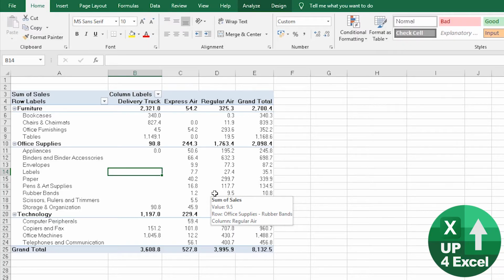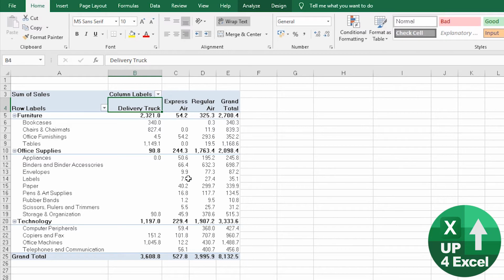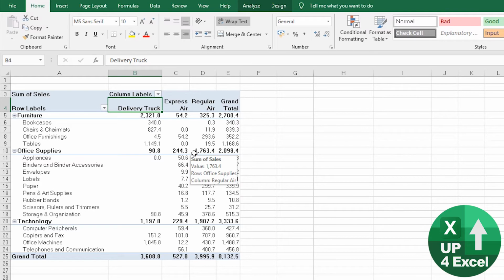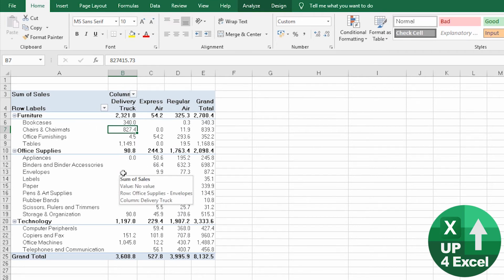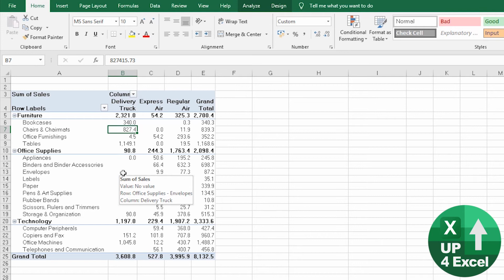How To Fix Column Widths in an Excel Pivot Table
🎯 Prevent new data spoiling the look of your pivot table by stopping your PivotTable changing columns widths when you refresh it!

📒 Once you get a pivot table looking good the last thing you want is for a pivot table refresh to change pivot table column widths. This is why you should disable pivot table column width refresh and prevent column autofit on refresh. I will demonstrate how to fix column widths in pivot tables and keep the pivot table cell width constant in this Excel PivotTable tutorial. Once you disable pivot table column autofit you will fix pivotable column width and therefore fix pivot table width entirely.

In this video, I’m going to show you a quick tip that will save you time and frustration when working with pivot tables in Microsoft Excel. If you’ve ever spent time carefully formatting your pivot table columns only to have your work undone as soon as you refresh the table, you know how frustrating it can be. I’ll walk you through a straightforward way to prevent Excel from automatically changing your column widths every time you update the data. This small adjustment will help keep your pivot tables looking consistent and professional without the need for constant reformatting.

The main focus of this video is managing column widths in pivot tables, specifically preventing the automatic resizing that occurs when you refresh your data. This is a common issue that users encounter when working with pivot tables, and resolving it can save a lot of time. I’ll show you how to stop Excel from overriding your custom settings, giving you more control over your spreadsheet layouts.

I’ll start by discussing the importance of proper formatting in pivot tables. Having well-formatted pivot tables makes your data easier to read and enhances the overall presentation of your reports. I’ll cover various formatting techniques that can improve clarity, including text wrapping and aligning headers. These adjustments can significantly enhance the user experience for anyone reviewing your reports.

Next, I’ll delve into the annoyance of auto-resizing columns when refreshing pivot tables. It can be incredibly frustrating to spend time customizing your pivot table layout, only to have it revert to default settings after a refresh. I’ll provide clear steps to modify the settings in Excel so that your column widths remain fixed, ensuring that your formatting choices are preserved.

I will also highlight the "AutoFit Columns on Update" option. This specific setting often leads to unwanted adjustments in your pivot tables. By learning how to uncheck this option, you can effectively lock your column widths, eliminating repetitive formatting every time you refresh your data. This small change will save you time and frustration in the long run.

Another aspect I’ll touch upon is the preservation of cell formatting. I’ll guide you through how to enable the “Preserve Cell Formatting on Update” setting, ensuring that your custom formatting remains intact regardless of data changes. This attention to detail can elevate your reports, making them not just functional but visually appealing as well.

By the end of this tutorial, you will have a clear understanding of how to control your pivot table’s column widths and preserve your formatting. This knowledge will help you avoid the hassle of resizing columns or reapplying formatting each time you update the data, allowing you to focus more on analysis.

This video is perfect for Excel users who regularly work with pivot tables and want to streamline their workflow. Whether you’re a beginner or an advanced user, you will find this tip useful for enhancing your pivot table management efficiency.

If you spend too much time adjusting pivot table layouts after each refresh, this video will show you how to fix this issue quickly. This solution is easy to implement and will have an immediate impact on your productivity in Excel. You’ll no longer need to worry about unwanted adjustments to your tables, allowing you to focus on getting the results you need with minimal hassle.

Throughout the video, I emphasize a straightforward, action-oriented approach. There’s no unnecessary fluff—just an effective solution to a common Excel problem. I walk you through the process step-by-step so you can see exactly what needs to be done and understand how to apply this knowledge to your own projects effectively.

If you’re looking for more ways to save time and improve your Excel skills, explore the rest of the channel where I cover a wide range of Excel tips and tricks. By mastering these techniques, you will work faster and produce better-quality results in your Excel projects. Implement this tip today, and enjoy having your pivot tables stay exactly the way you want them, every time!